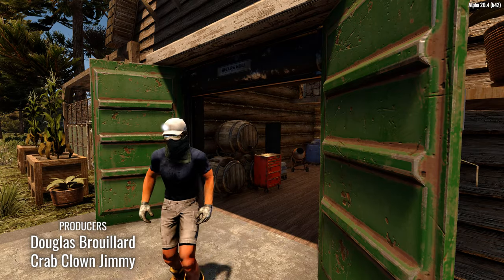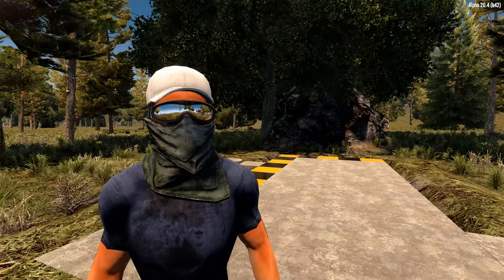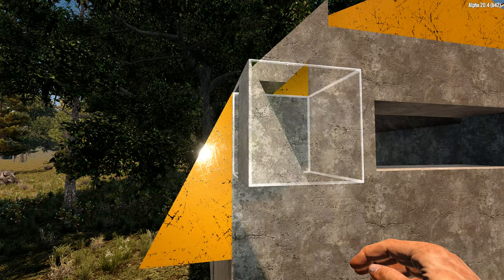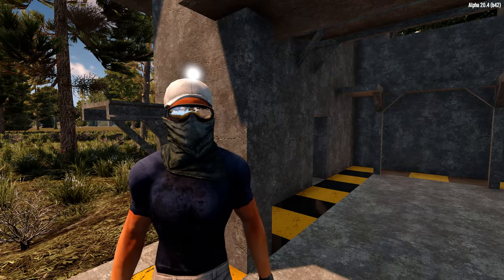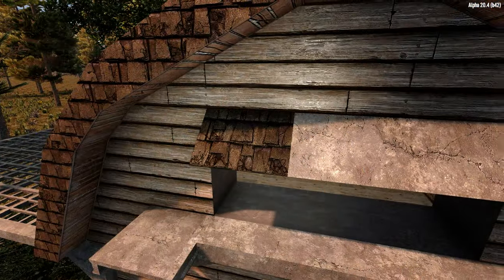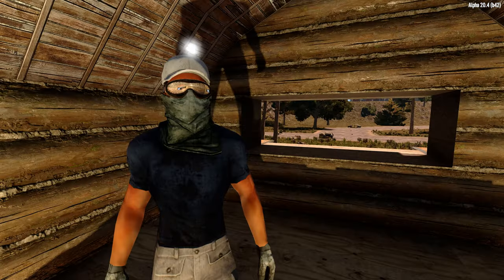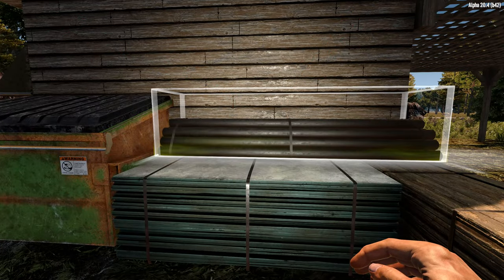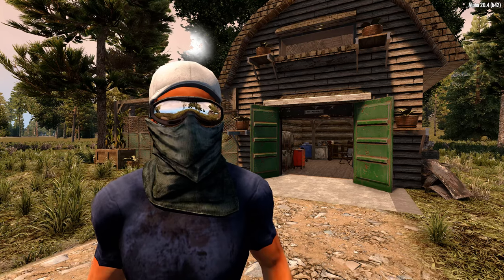Building a Better Workshop - 7 Days to Die (Alpha 20)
Come learn how to build a workshop that doubles as a complete early game home base! Equipped not only with all crafting stations, this beauty also sports a loft bedroom complete with privacy curtain and a lovely garden perfect for hosting dinner parties. Ok maybe I'm overselling it a bit but you'll never know unless you check it out!

Chapters:
Coming soon!

Materials List (Craftable, Lootable, Tradable):
- Barracks Chair
- Campfire
- Candle
- Cement Mixer
- Chemistry Station
- Curtain 1 Bottom
- Curtain 1 Top
- Farm Plot Block to Farm Plot Raised
- Forge
- Metal Fences & Railings to Chain Link Door
- Metal Fences & Railings to Chain Link Top Rail
- Potted Plants
- Wood Furniture to Empty Pallet
- Wood Furniture to Empty Pallets, Full Stack
- Wood Furniture to Secure Wine Barrel
- Wood Furniture to Secure Wine Barrel, Plain
- Wood Furniture to Secure Wine Barrel Set
- Secure Wood Door
- Steel Shutters
- Workbench
- Writable Storage Box

Materials List (Creative Menu, Dev Blocks On!):
- 3x3 Rolling Door
- Brick Stack
- Bunk Bed, Messy
- Car Motor Flipped
- Car Parts Ramp
- Car Tire Pile
- Car Tire Stack
- Drywall Stack
- Dumpster
- Electronics Store Pallet TV Fallen
- Firewood Stack A
- Firewood Stack B
- Firewood Stack C
- Hanging Tarp Green
- Hardened Chest
- Laptop Open
- Leather Trunk
- Metal Pipe Stack
- Pallet, Blue Tarp, Base
- Pallet, Brown Boxes, Base
- Pallet, Brown Boxes, Top
- Pallet, White Bags, Loose
- Pallet, White Bags, Partial 1
- Plastic Barrel
- Reinforced Chest
- Restaurant Table End
- Rolling Toolbox
- Roll Up Door 3x3 to Green Roll Up Door 3x3
- Shipping Container Door Frame Green
- Shipping Container Door Left Rotated Green
- Shipping Container Door Right Rotated Green
- Tarp Fence Falling Right Blue
- Tarp Fence Falling Left Blue
- Tarp Fence Falling Right Green
- Tarp Fence Falling Left Green
- Tarp Fence Green
- Tarp Fence Saging Green
- Trash Pile
- Weapons Bag
- Wood Crate
- Wood Plank Stack
- Wild West Wagon Wheel Block
- Window Store Three Sided Full
- Window Store Two Sided Full
* Some of these might be available at traders but I haven't seen them yet.

Shapes Used:
- 1/2 Sheet
- Cube
- Cube 1/2
- Cube 1/4
- Pillar 0.025m
- Pillar 0.05m
- Pillar 1m Plate
- Plate
- Pole
- Pole Corner
- Pole Bracket Corner
- Pole Bracket Corner Left
- Pole Bracket Corner Right
- Ramp
- Ramp Incline Filler
- Ramp Incline 1/2 Left
- Ramp Incline 1/2 Right
- Ramp Sheet
- Ramp Sheet Ends
- Scaffolding Ramp Filler
- Scaffolding Plank
- Scaffolding Plank Supported
- Sheet
- Trellis Square
- Wedge60
- Wedge60 Incline
- Wedge60 Incline 1/2 Left
- Wedge60 Incline 1/2 Right
- Wedge60 Tip
- Wedge60 Tip 1/2
- Wedge60 Tip 1/2 Left
- Wedge60 Tip 1/2 Right
- Wedge60 Tip 1/2 Outside Corner

Textures Used:
- Awning Tan
- Beer Cooler Side
- Plywood
- Rough Cut Wood
- Shingles Asphalt
- Tarpaper
- Wood Barricade
- Wood Ceiling
- Wood Old
- Wood Siding Log Cabin
- Wood Siding Tan
- Wood Siding White